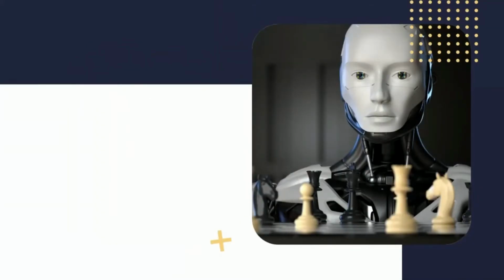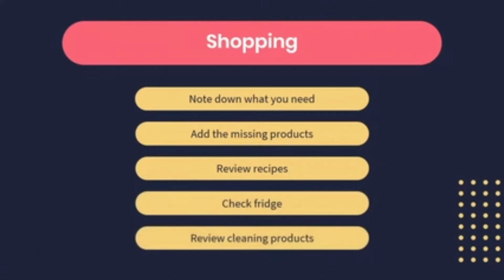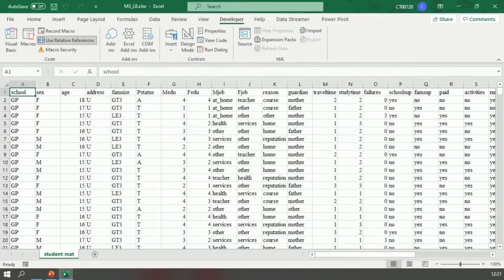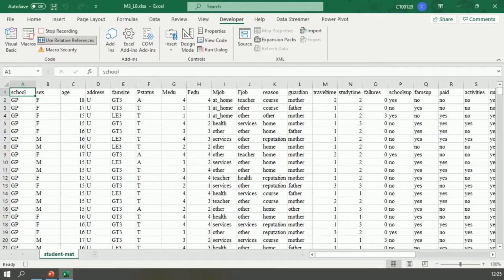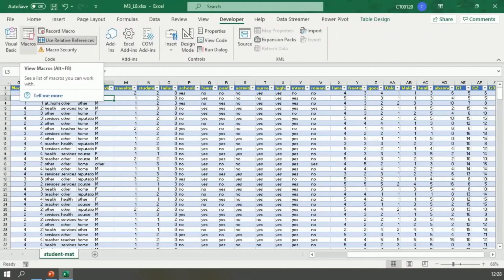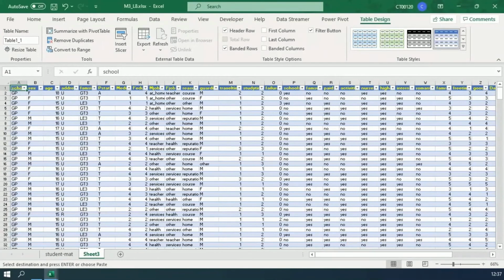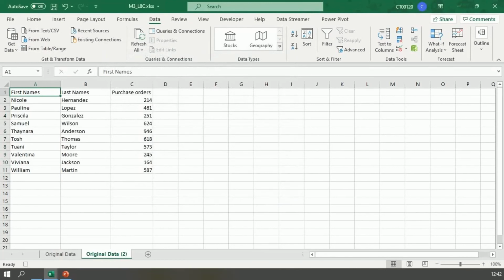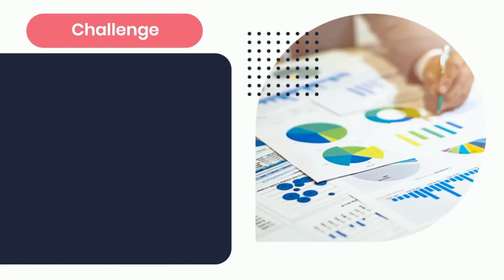Learn Excel & Grow your Business: Lesson -26